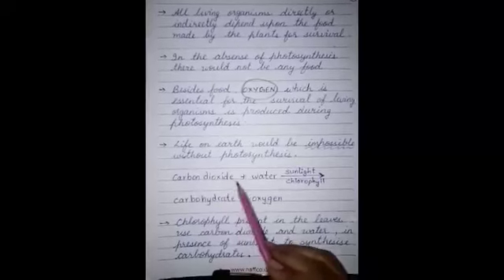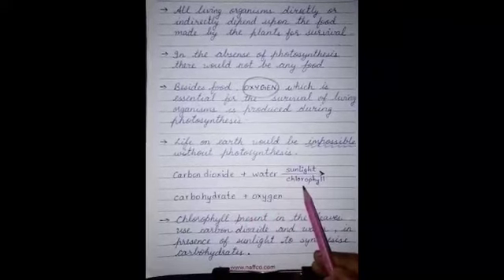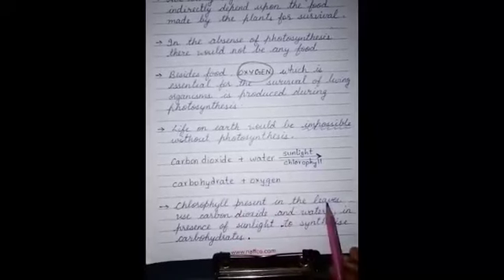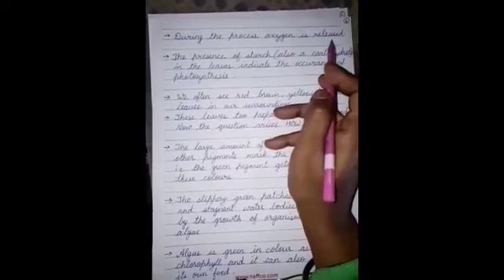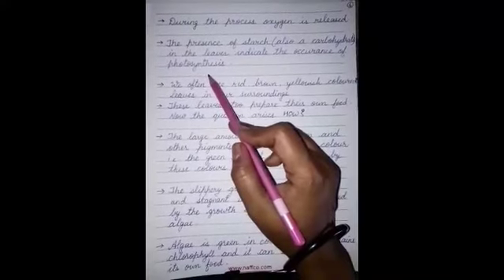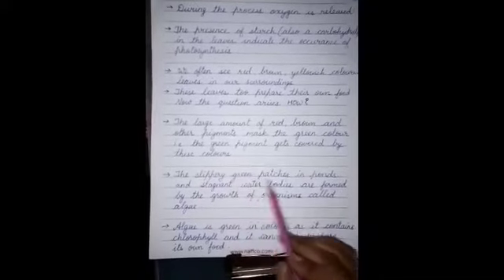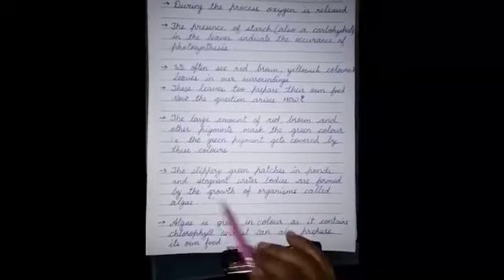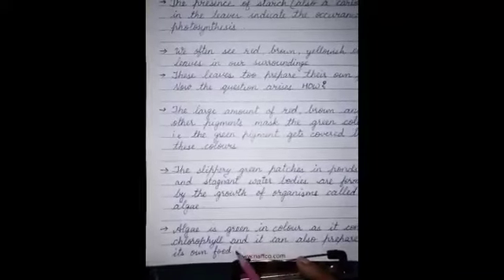EM 7 SCIENCE CHAPTER 1 PART 1